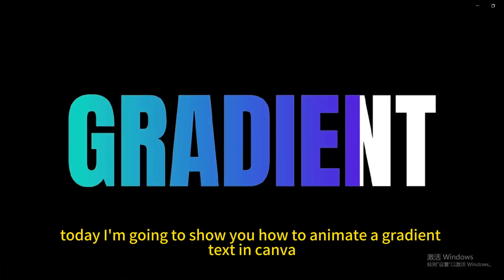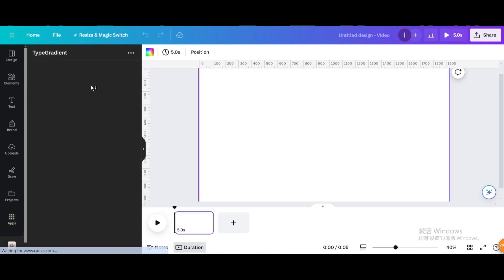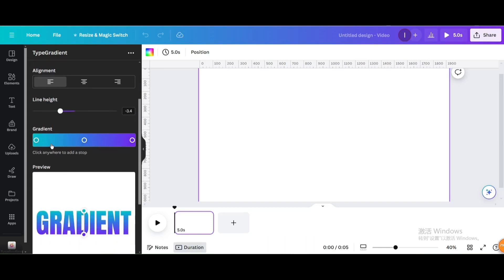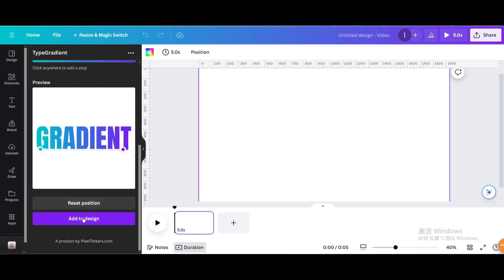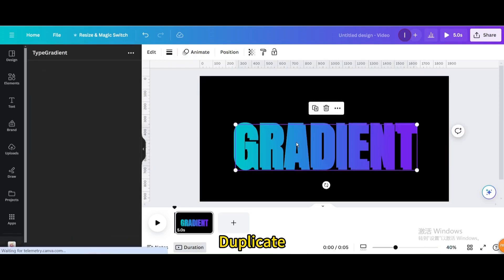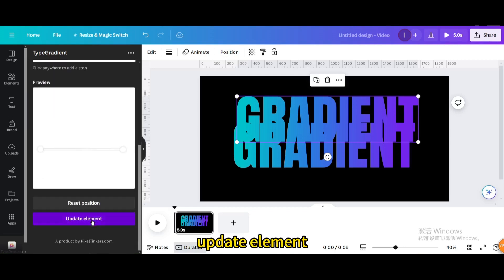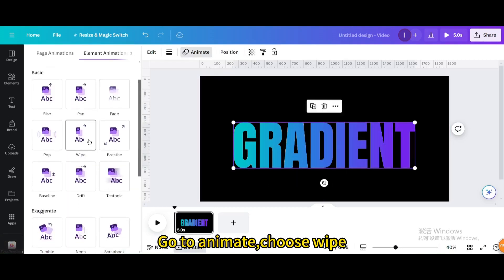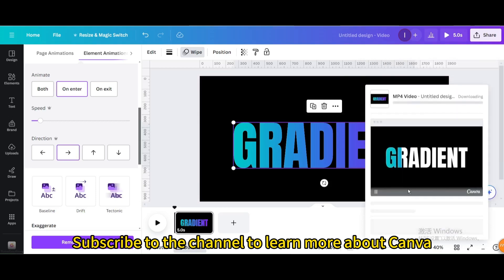How to animate a gradient text in canva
We'll dive into the exciting world of graphic design as we show you step-by-step how to bring your text to life with animated gradients using Canva.